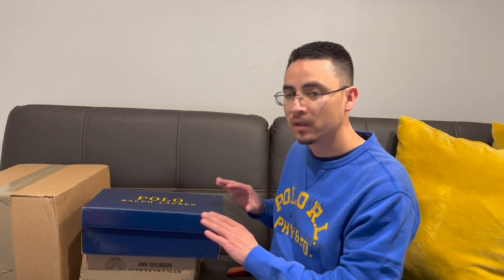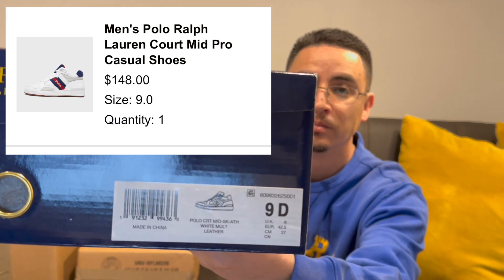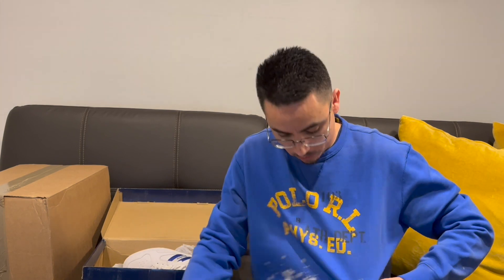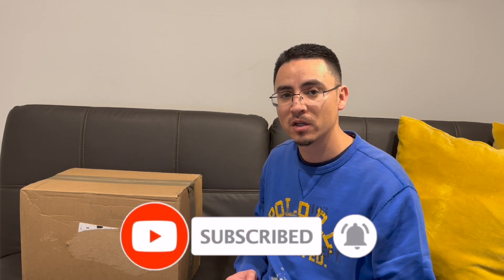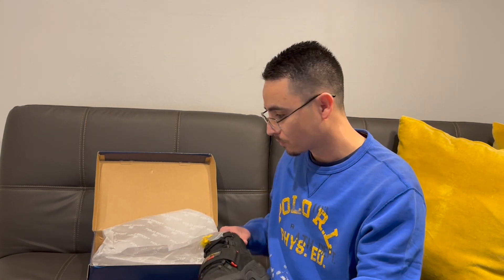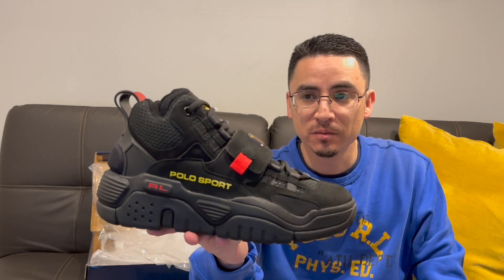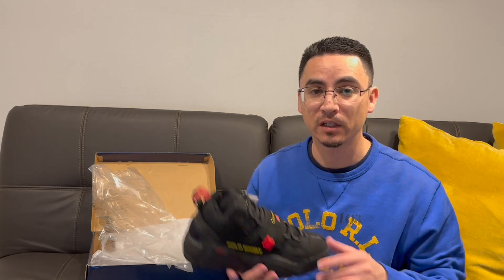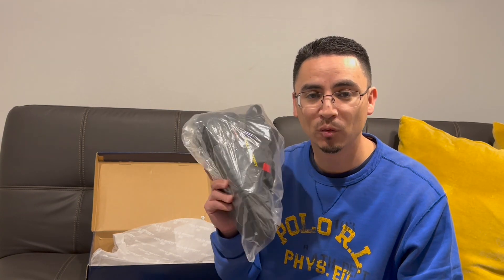BEST $45 KICKS- UNBOXING 3 POLO RALPH LAUREN SHOES- 70% OFF SALE CLEARANCE FROM FINISH LINE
This Channel is going to be showing my Reselling Adventures; how to source, how to list, how to sell, and how to maximize profits as a part time reseller. I

Help by Supporting our Ebay Store & Affiliate

Amazon Affiliate ID: gbayresells-20

Equipment: Go Pro Hero 7 Black Flash- Flashpoint XPLOR PRO 600 Sony A6000 Mirrorless Camera Sigma 30mm 1.4 E Mount Sigma 16mm 1.4 E Mount Apple iMac 27" Demo Label Printers 4XL/450